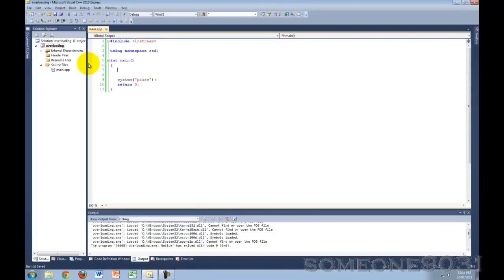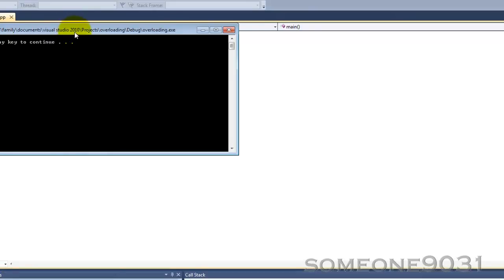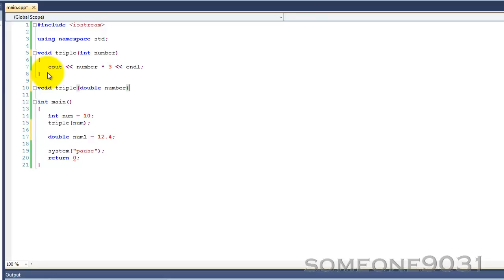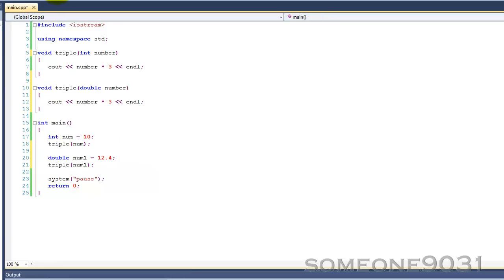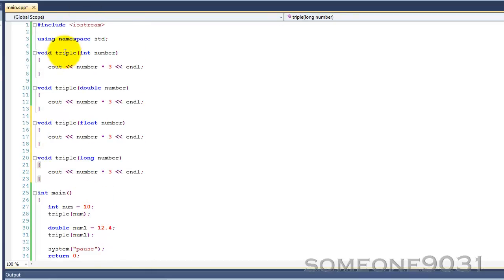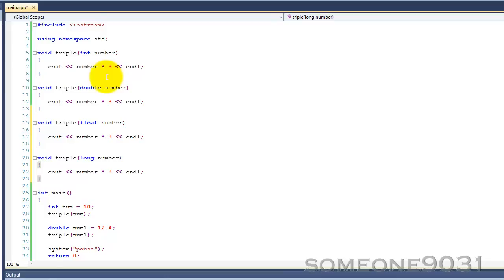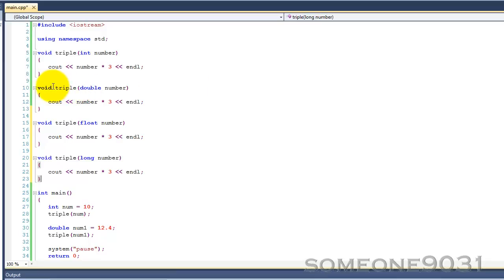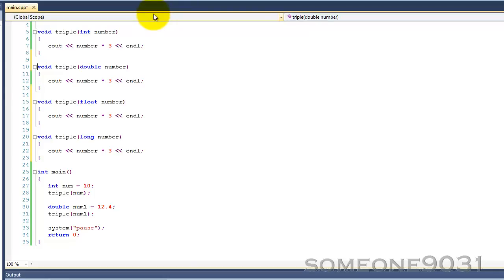C++ NOOB TO PRO-TUTORIAL 30-FUNCTION OVERLOADING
Talking about function overloading in C++.